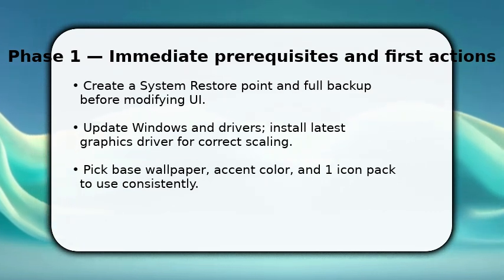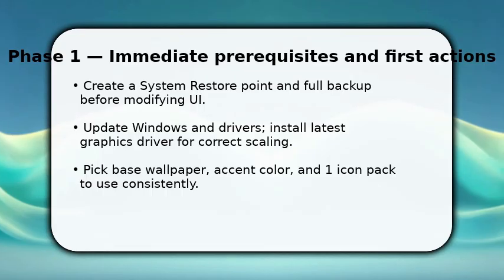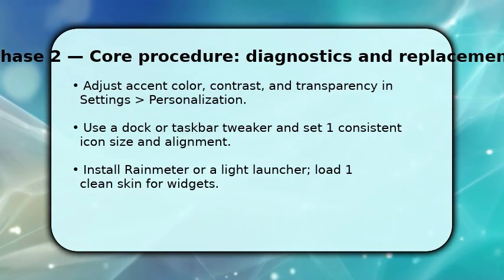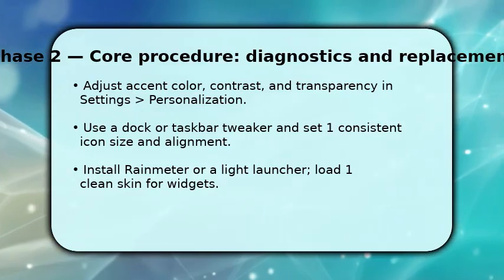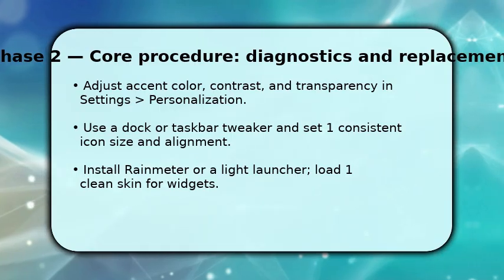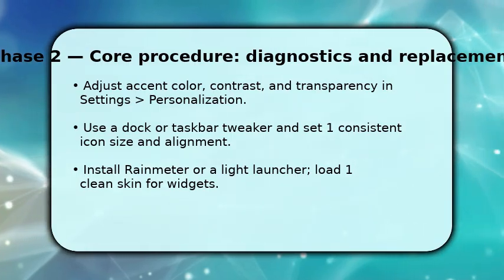How to Make Windows Look Better (updated)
How to Make Windows Look Better (updated) | 🔒 Surfshark VPN Deal — Stay private and secure. $1.99/mo + 3 Months Free ▸

Discover the secrets to enhancing your home' extranormal beauty with our latest guide on window upgrades. Learn about new styles, materials like smart glass and energy-efficient options that not only improve aesthetics but also add value to your property.

window makeover, home improvement windows,